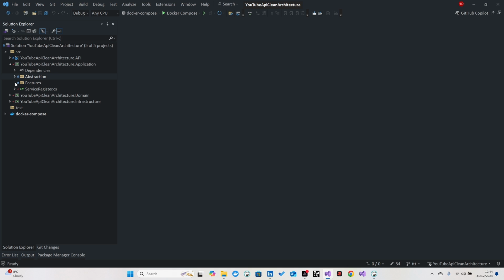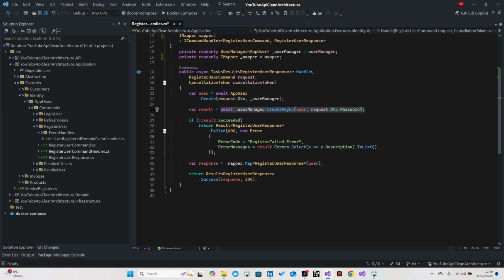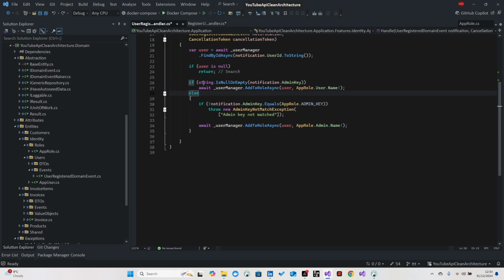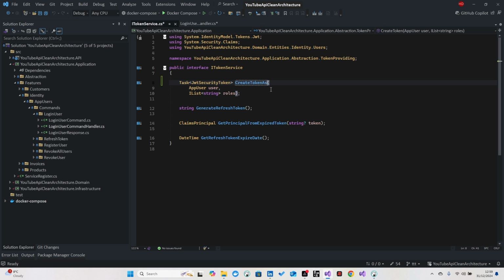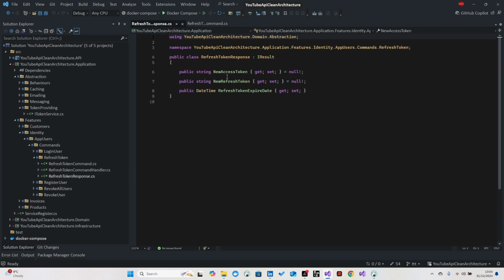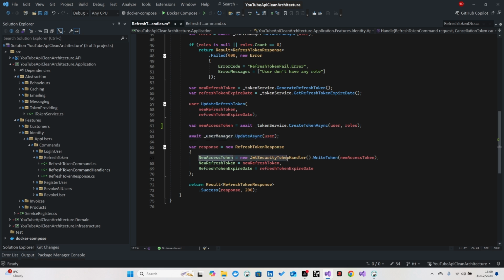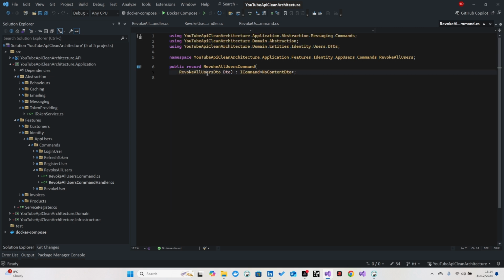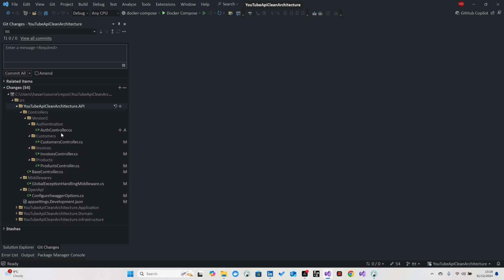ASP.NET Core 8.0 API Project | Application Setup - Commands, Queries, Handlers Part-3 #28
Welcome to the twenty-eighth episode of the ASP.NET Core 8.0 API series! In this video, we’ll continue enhancing our Authentication & Authorization setup by diving into the application layer, focusing on Commands, Queries, Handlers, and Responses.

What we’ll cover in this episode: ✅ Setting up Commands, Queries, Handlers, and Responses for a structured API architecture ✅ Implementing CQRS (Command Query Responsibility Segregation) in your project ✅ Organizing application logic and separation of concerns ✅ Building a scalable, maintainable API using Clean Architecture principles ✅ Best practices for handling requests and responses in an API

By the end of this episode, you'll have a robust application layer for handling API requests efficiently using Commands and Queries.